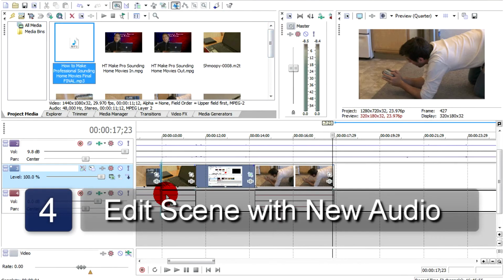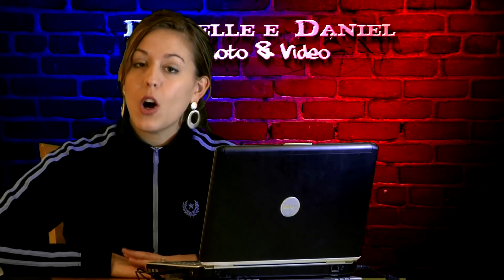Home Video Tips : How to Make Professional Sounding Home Movies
When making professional sounding home movies, you'll need to be sure and have a shotgun mic and video editing software. Make a professional sounding home movie with help from a professional videographer in this free clip on home movies.

Bio: Marika Neumann is a professional photographer and videographer.
Filmmaker: Luke Neumann